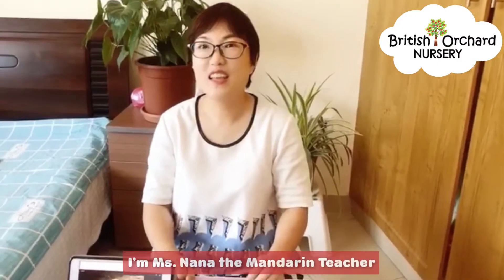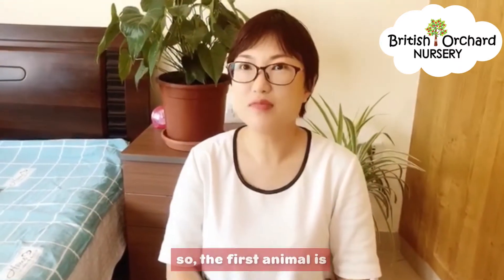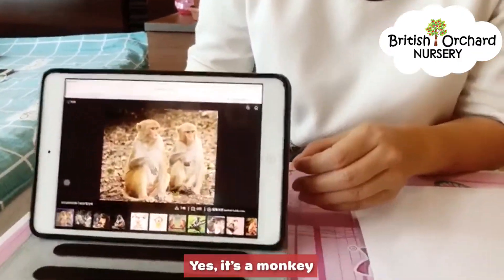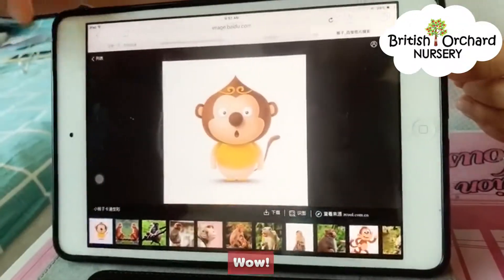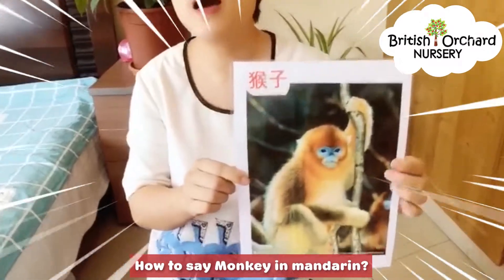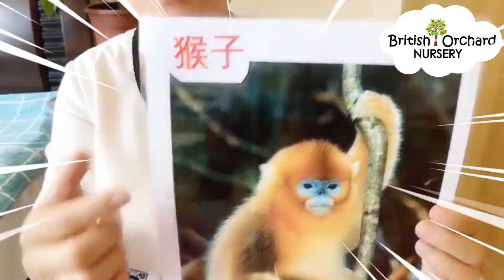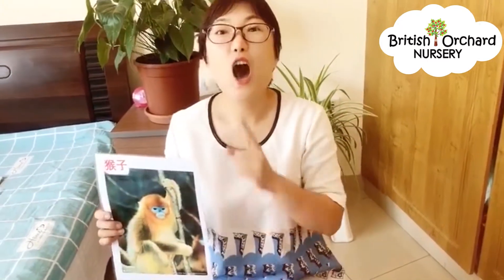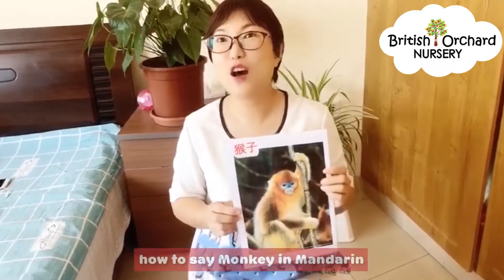Animal World Exploration: British Orchard Nursery BONLine Curriculum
Animal World Exploration 🦁 .
BON is the only nursery to offer our multilingual BONHome curriculum in 4 different languages- English🇬🇧, Mandarin🇨🇳, French🇫🇷 and Arabic🇦🇪 in order to go the extra mile for our BON children and parents! .

Today our little multilingual explorers will learn how to pronounce animal names in Mandarin 🦁 .
This activity covers the understanding of the world area amongst the 7 areas of development in the EYFS curriculum 👩‍🏫 🦒 .
Let’s Rawr with BON 🐅 🍎
It fills our hearts when we watch the heartwarming scenes of our little BON tots actively taken part in our BONHome Curriculum 🍎📚 .
Our BON family will continue to work hard and spread positivity in these times of adversity ♥️🍎